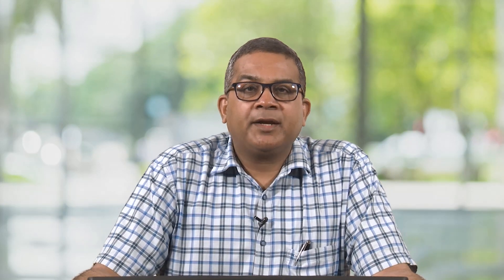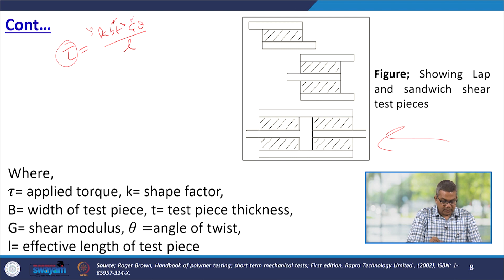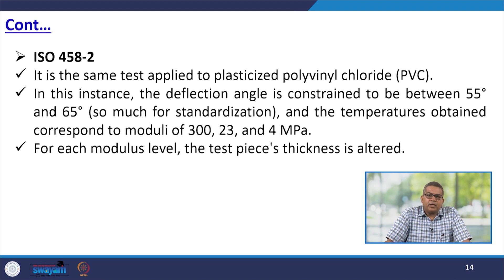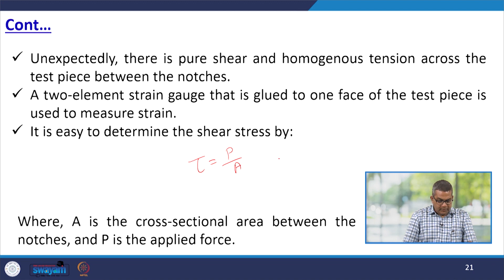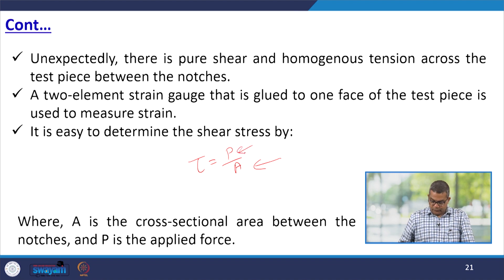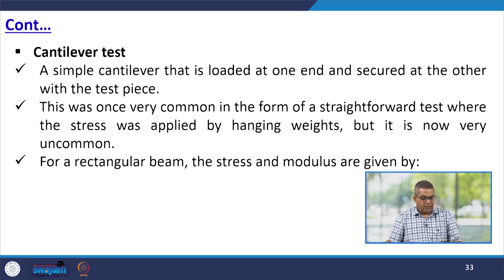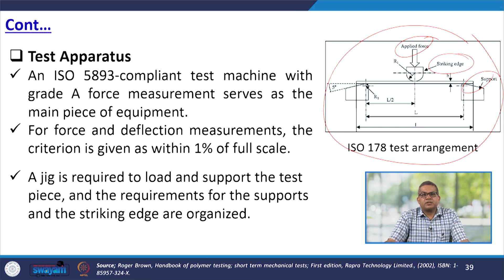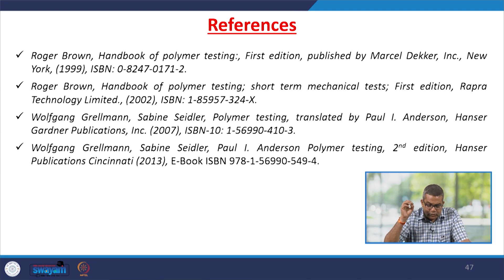Lecture 41- Polymer testing-06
In this video lecture, we will study Mechanical properties such as Shear properties, Lap or sandwich tests, standard test methods, flexural tests like flexural stress-strain test, three-point loading, four-point loading, cantilever test Standards, etc.